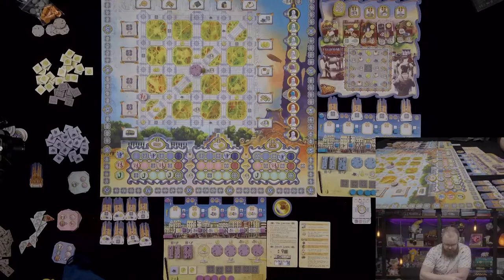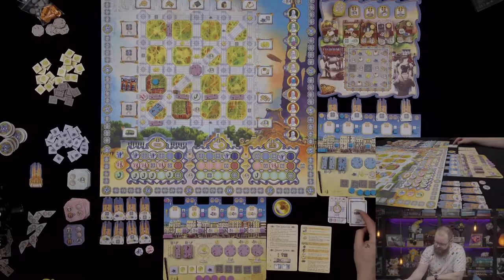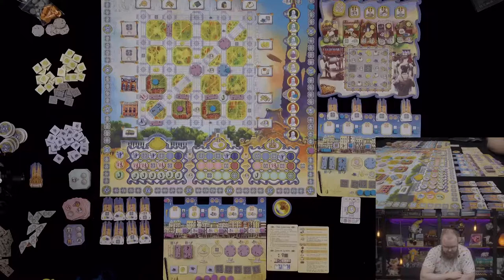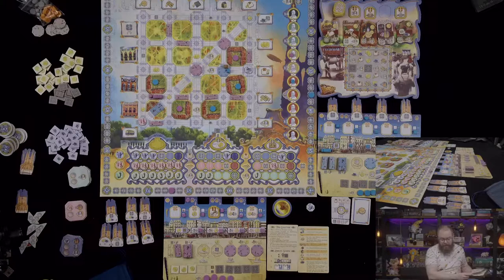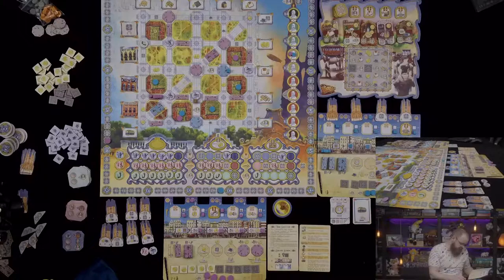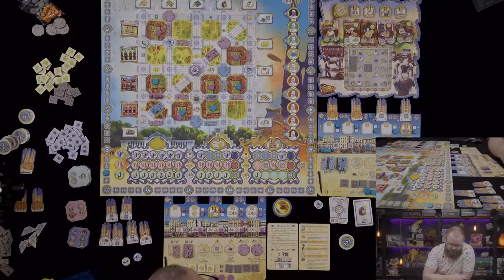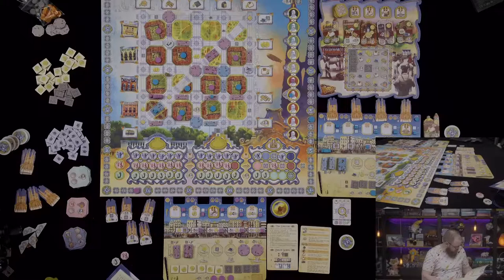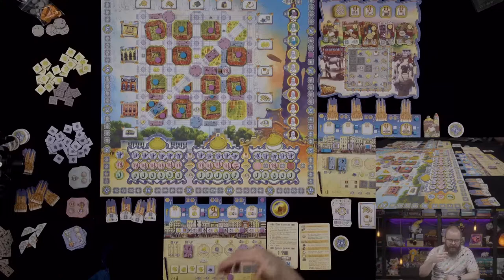Rampant growth! Exploring Modernisme in Barcelona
It's the mid-19th century. The city of Barcelona is the most densely populated city in all of Europe. Shortly after the old city walls were finally destroyed, Ildefons Cerdà, who is now considered the inventor of urbanism, presented the plan for the creation of the "Eixample", the expansion that Barcelona so desperately needed. Its construction began in 1860.

In Barcelona, you will take on the role of builders in 19th-century Barcelona who are working on the new expansion to the city. Your main goal is to construct buildings to accommodate the citizens who want to leave the old city, and in the process, you will also build streets, create tram lines, and build public services. You may even decide to explore "Modernisme", a new architectural and arts style that has been gaining popularity among the rich.